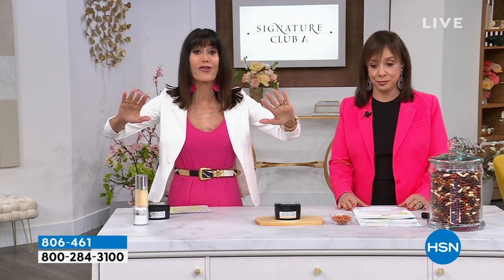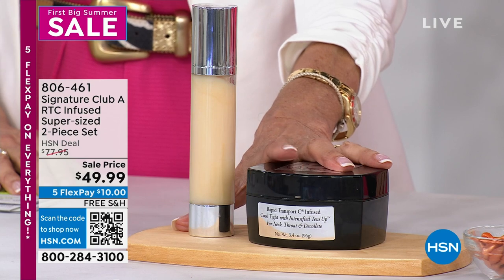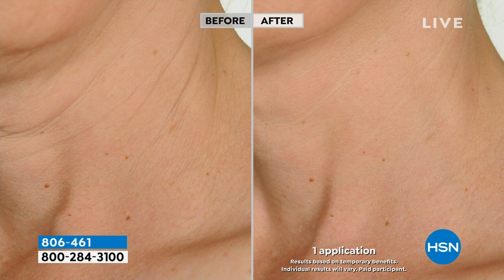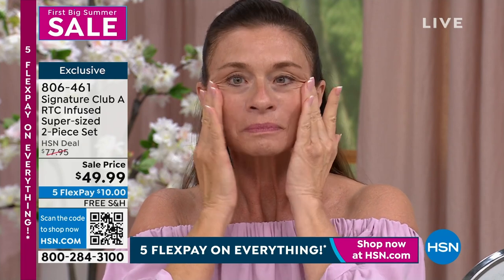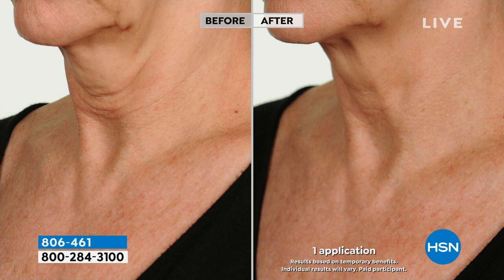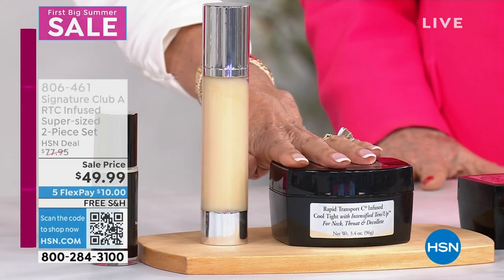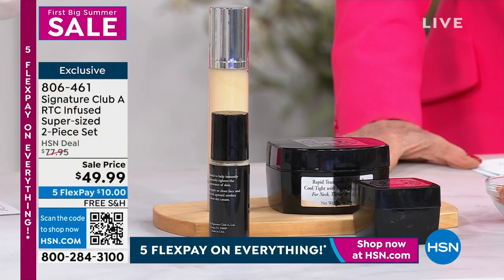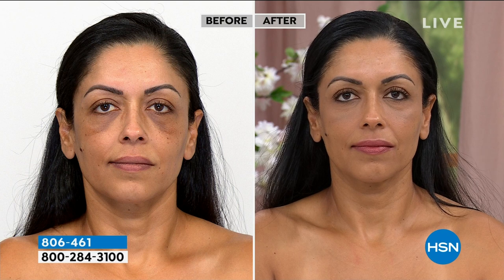Signature Club A RTC Infused Supersized 2Piece Set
A duo of serums that help to reduce the appearance of fine lines and wrinkles in both the face and neck.

    3.4 oz. RTC Infused Cool Tight for Neck, Throat   Dcollet
    2 fl. oz. RTC Infused Face Tightener Serum with Tens' Up

RTC Infused Cool Tight for Neck, Throat   Dcollet

    Contains moisturizers known to hydrate skin on the neck, throat and dcollet, diminish the look of fine lines, wrinkles and crepeylooking skin to temporary plump the look of skin for a more youthful look
    Formulated with Tens' up complex which includes Cichorium Intybus (Chicory) Root Oligosaccharides
    For everyone over 40 who sees the skin in the neck, throat, jawline and decollated areas begin to age
    Formulated with oligosaccharide complex called "Tens' up" which contains Cichorium Intybus (Chicory) Root Oligosaccharides and other key ingredients at the concentration of 10% in this formulation, which is double the 5% in our Rapid Transport C Infused Face Tightener Serum.

RTC Infused Face Tightener Serum with Tens' Up

    Adrienne worked with her cosmetic chemists to create this unique Face Tightener serum
    Helps reduce the appearance of fine lines and wrinkles
    Gives skin a more youthful look
    Contains Glycerin which is a moisturizer that helps improve the look of fine lines and wrinkles/help diminish the look of fine lines and wrinkles

Consumer Perception Survey  RTC Infused Cool Tight for Neck, Throat   Dcollet
In a consumer perception survey with participants who used this this product, after one application
76% agreed this product improved the visual appearance of my skin's firmness.
94% agreed this product improved the look of hydration on the dry neck skin.

In a consumer perception survey with participants who used this this product twice daily, after 2 weeks
94% agreed this product makes my skin look tighter.
94% agreed this product improved the visual appearance of my skin's firmness.
100% agreed this product improved the look of my skin's hydration.
94% agreed this product improved the overall appearance of my decollete skin.
85% agree this product makes the look of fine lines and wrinkles less visible.

    RTC Infused Cool Tight for Neck, Throat   Dcollet Apply morning and evening using upward strokes. Can be applied after day and night creams (sold separately).